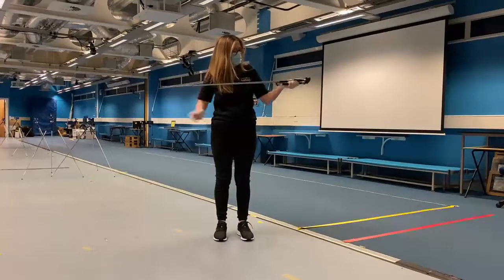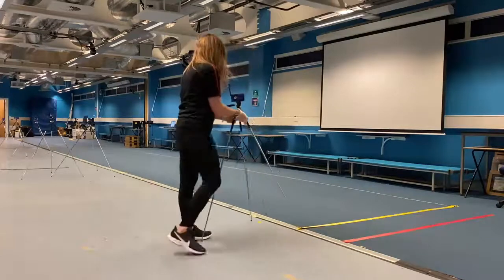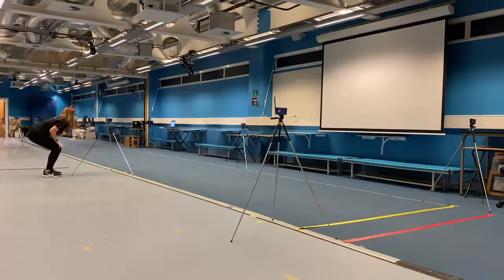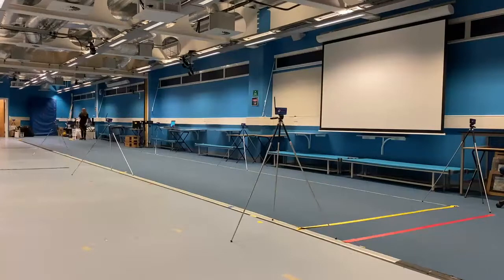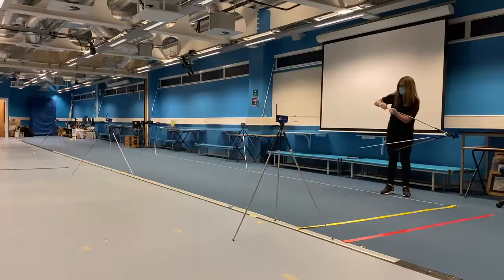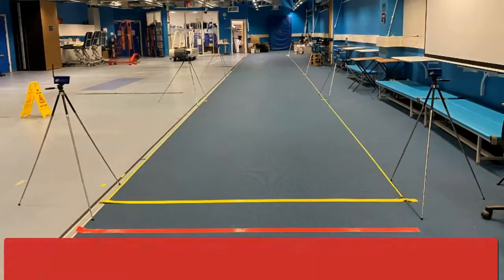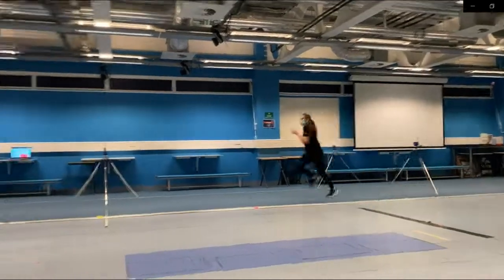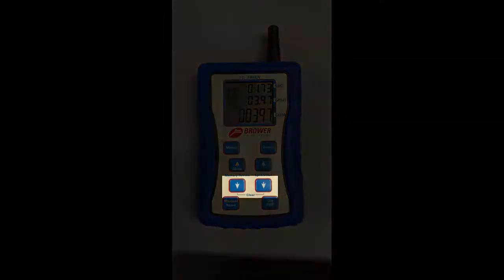How to use a Brower Timing Gate system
This video will demonstrate how to use the Brower TCi Timing Gate system, in the Human Performance Laboratory. It will also introduce some standardisation measures to aid data collection.